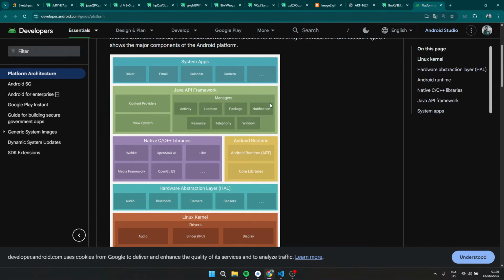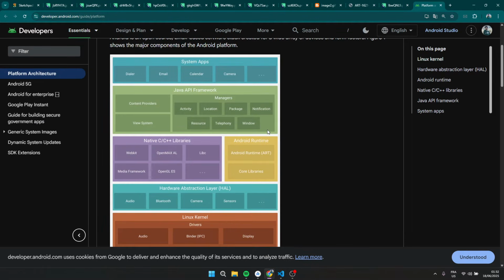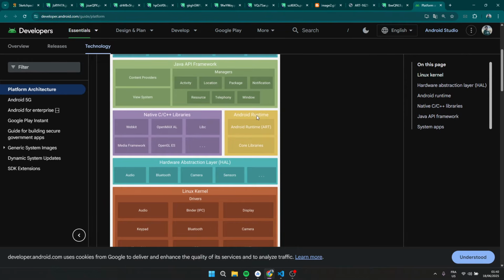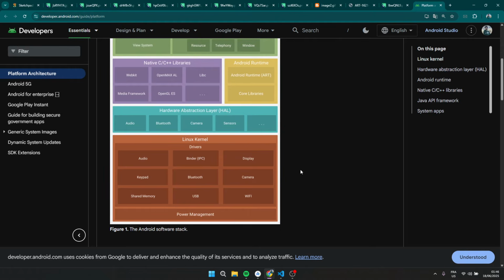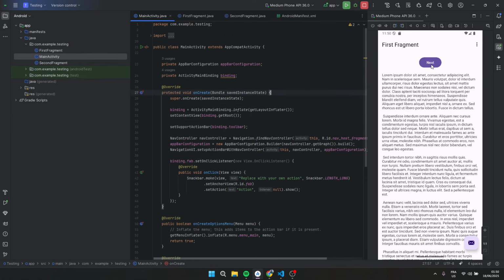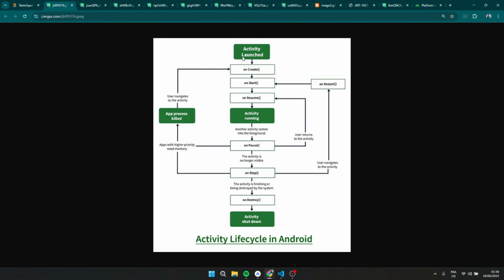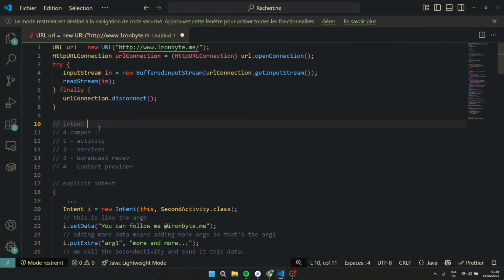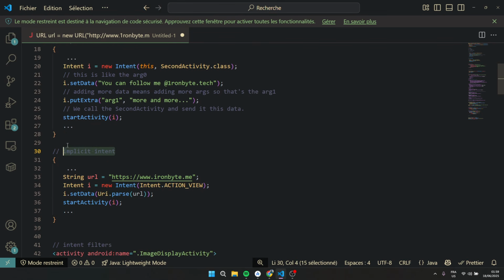Android Reverse Engineering - Introduction & Motivation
Yes Android Reverse Engineering has just started !

Thank you, everyone! I never imagined we would reach this point.